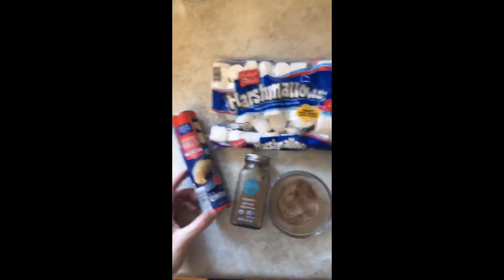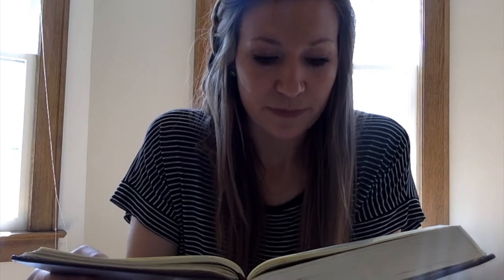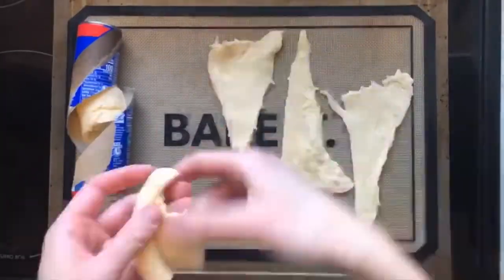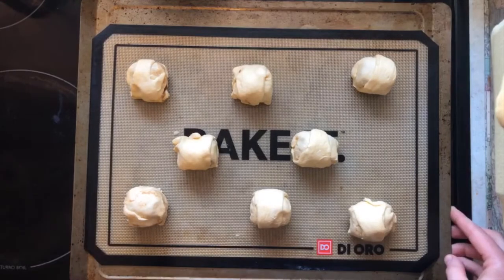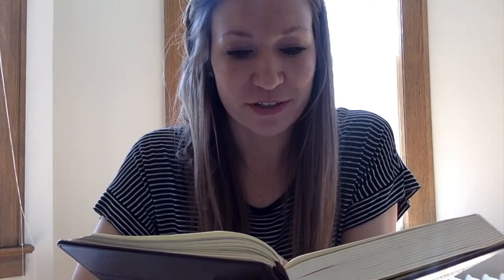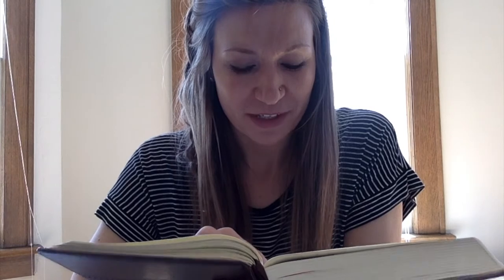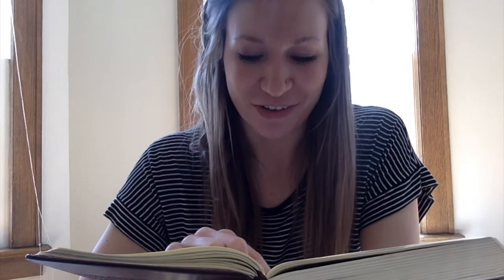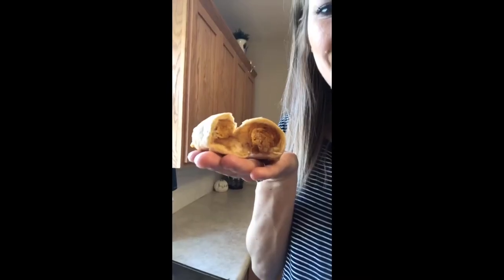The Story of the Empty Tomb.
The story of the Empty Tomb told while making "Resurrection Rolls."